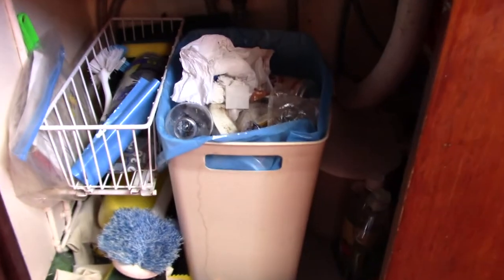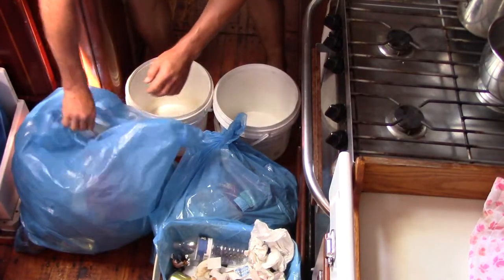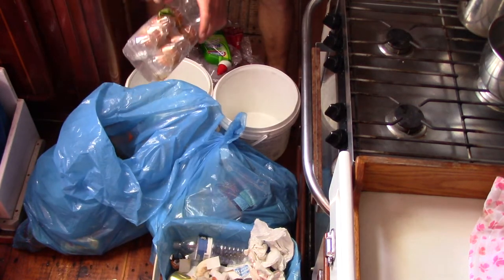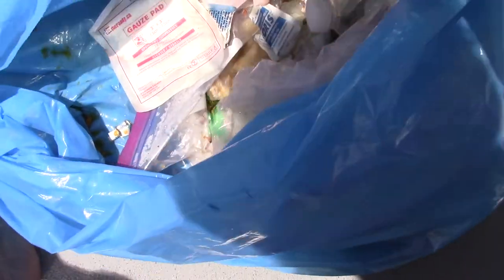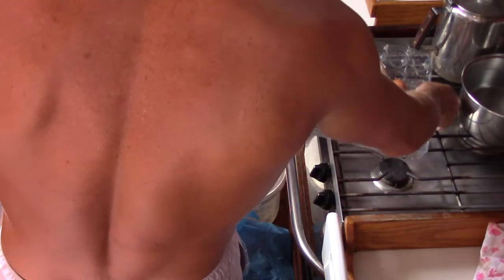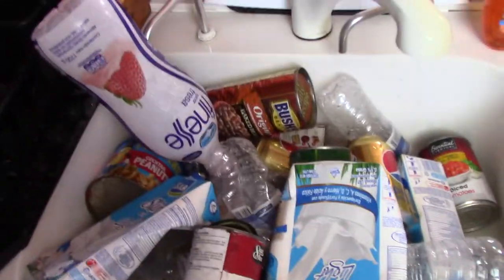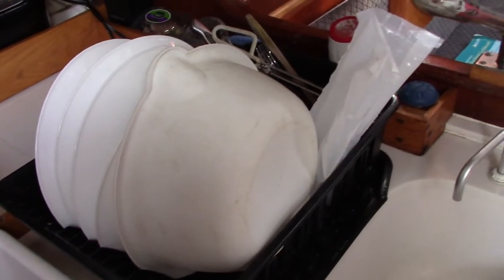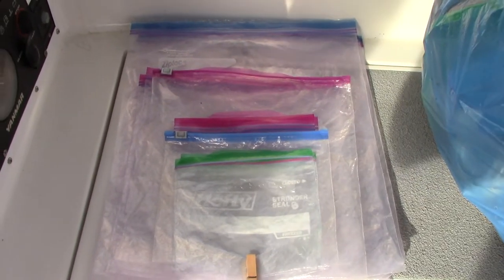Plastic Day - Galley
I had a the boat to myself for most of a day so decided to take a look in the rubbish to see how we could do organised our garbage better.
You have to get your hands dirty if you want to make a change.

We now wash all of our rubbish which gives us time, meaning we can take it off the ship in places that can recycle the materials. Next time we will look at how supply the boat before a voyage with as little waste and as much recycling as possible.